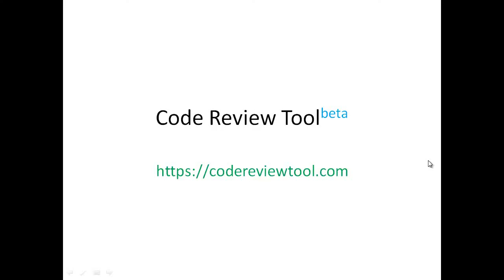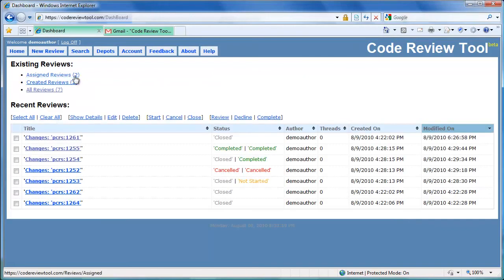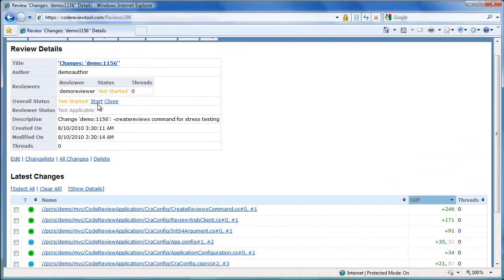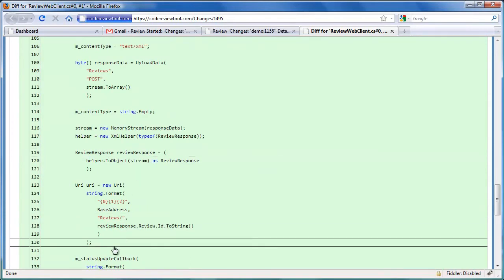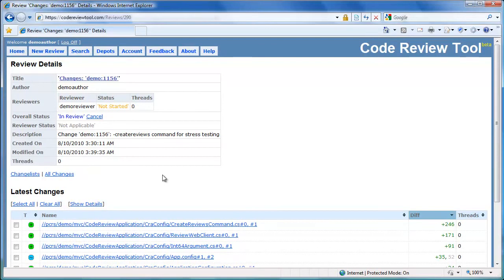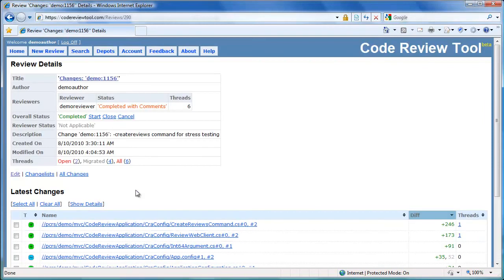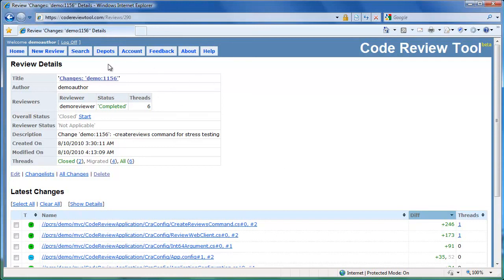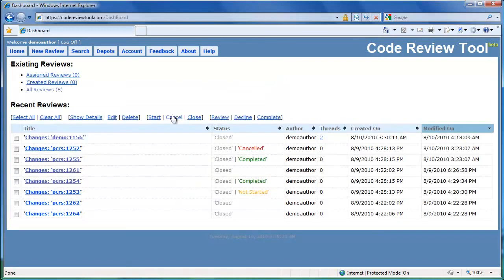Code Review Tool Introduction and static code analysis tools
in this tutorial you will learn about code review introduction overview